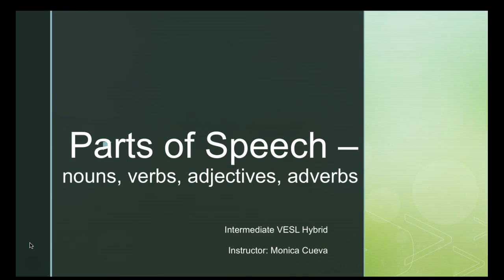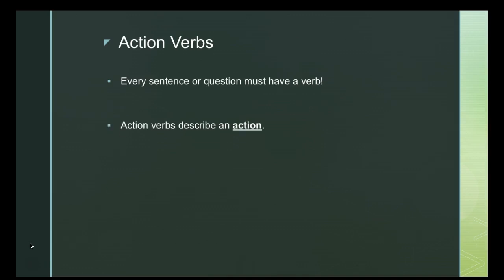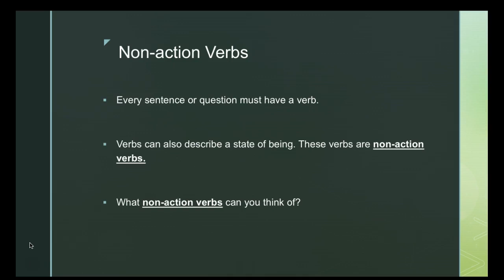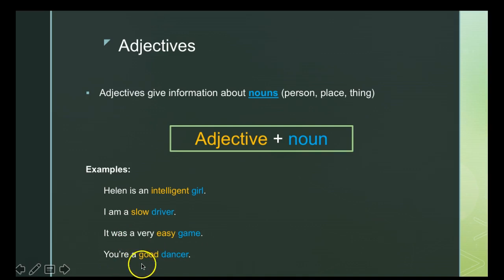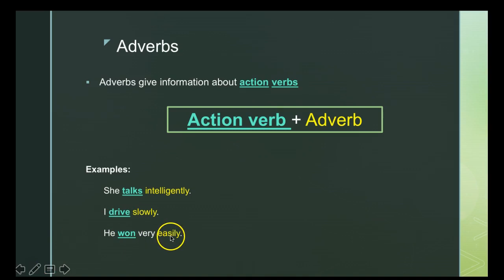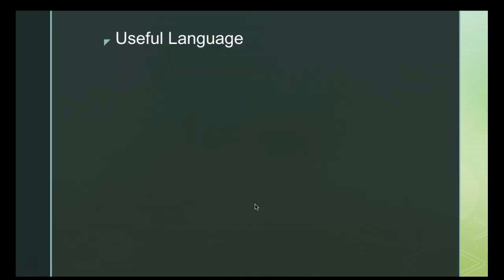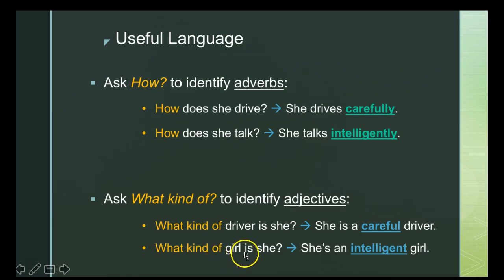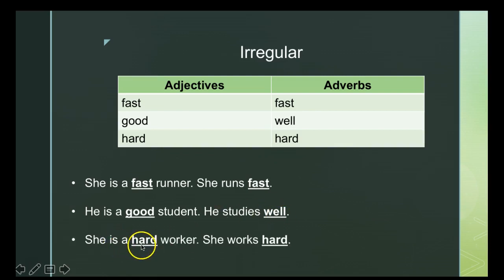Parts of Speech